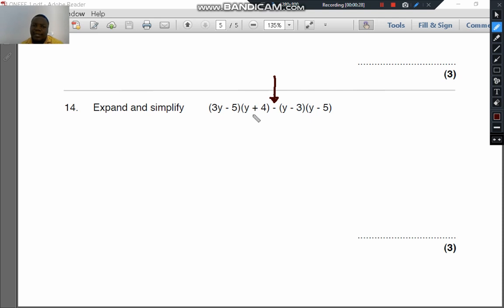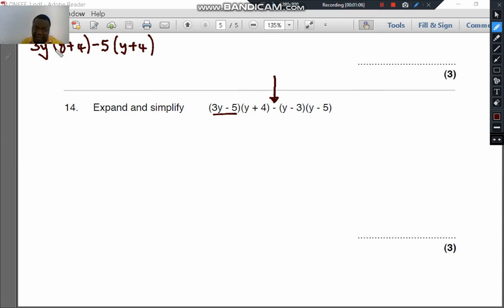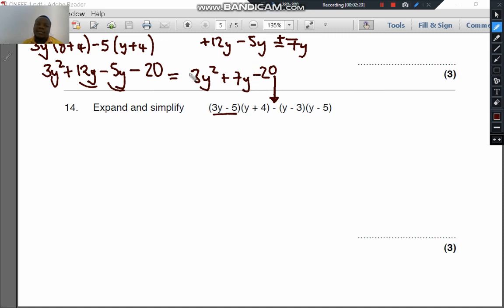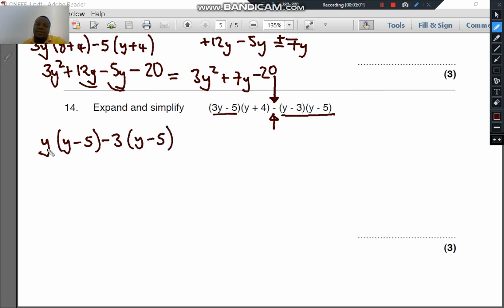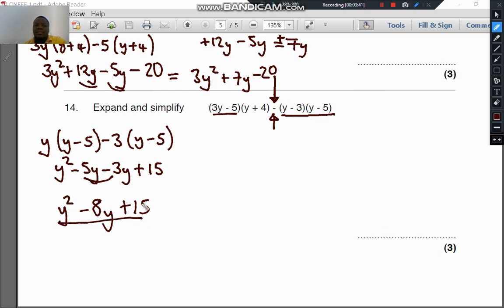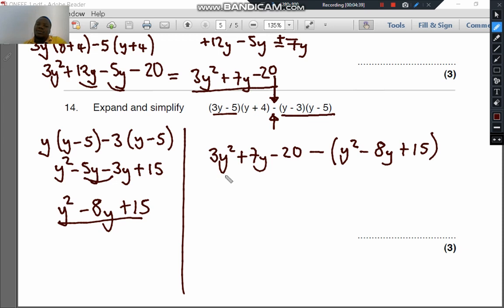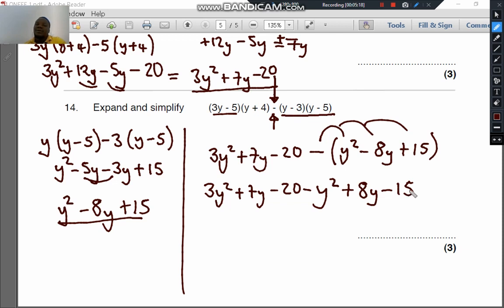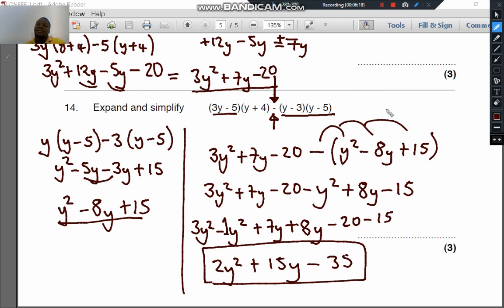EXPANSION OF DOUBLE BRACKETS 3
Here we look more interesting questions on expansion and simplification of double brackets.
Dealing with the negative sign.